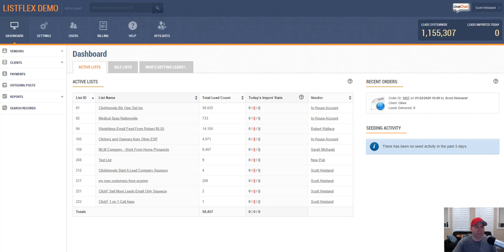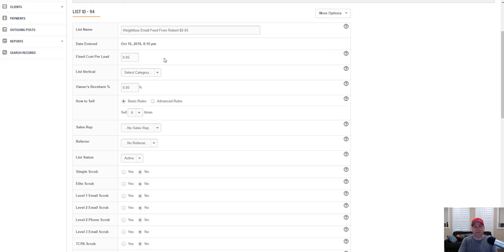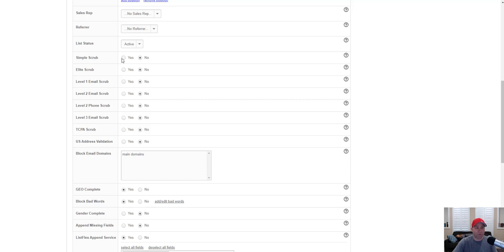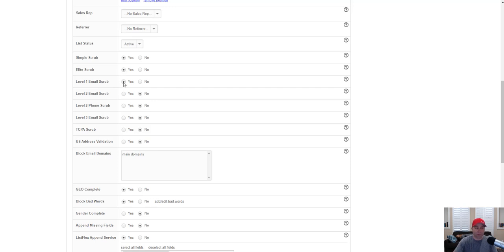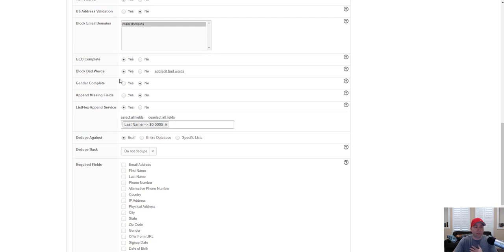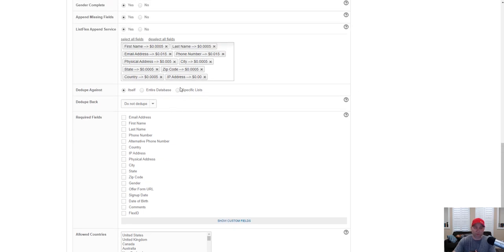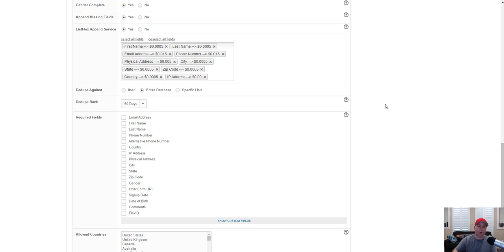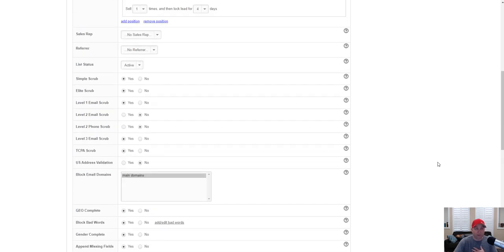Buy Leads From 3rd Parties or Anyone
If your business wants to safely purchase leads, you need to watch this video. Suppression, filters, threats, invalid leads and more are covered here and this video shows you how you can do all of it without hiring tech guys to write the code.